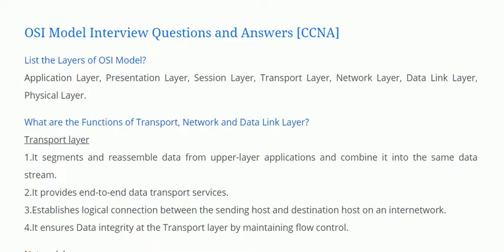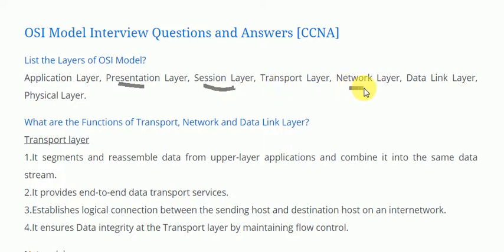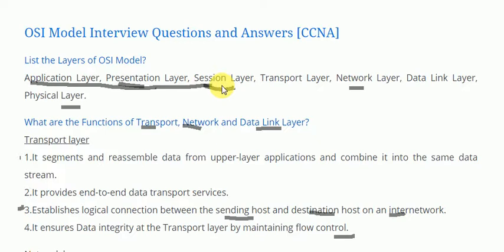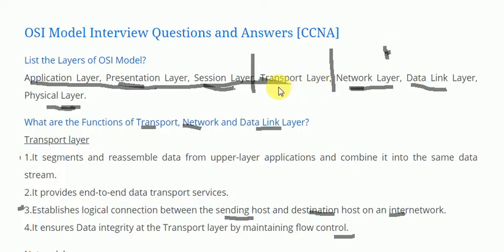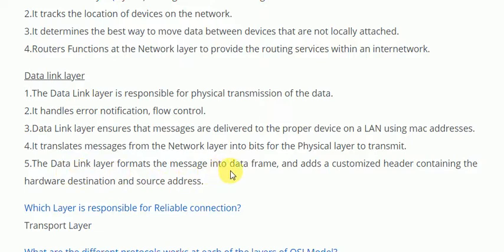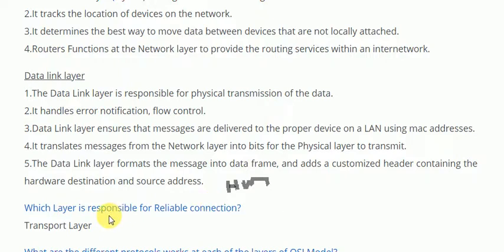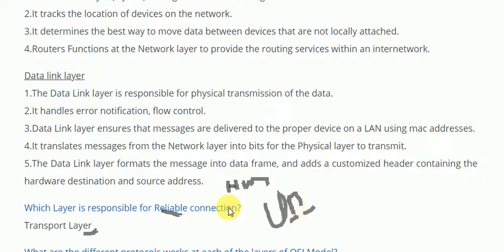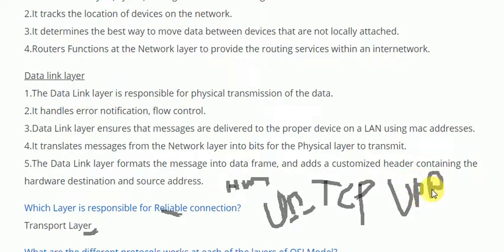ccna interview questions and answers (osi model)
osi model tcp ip udp